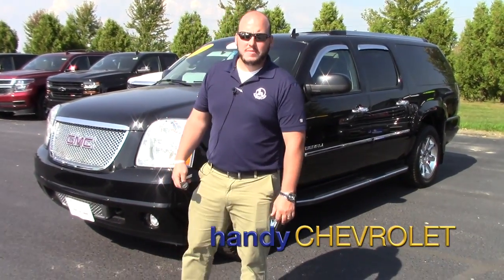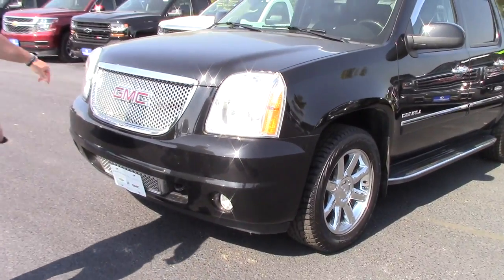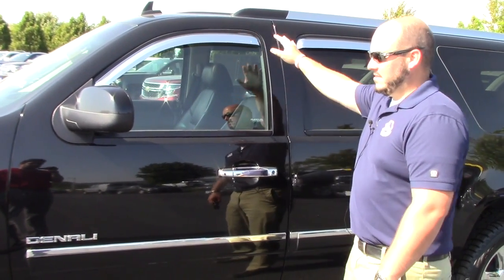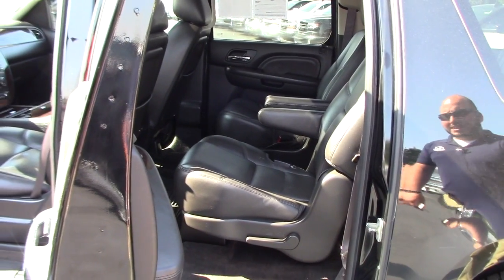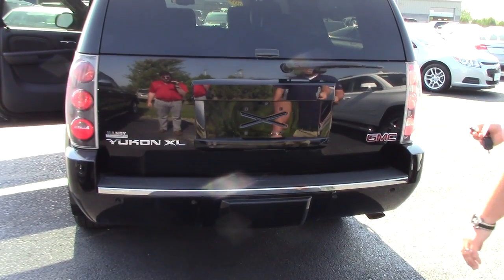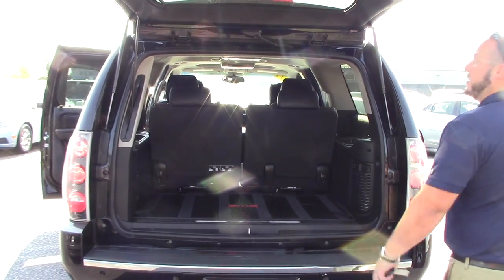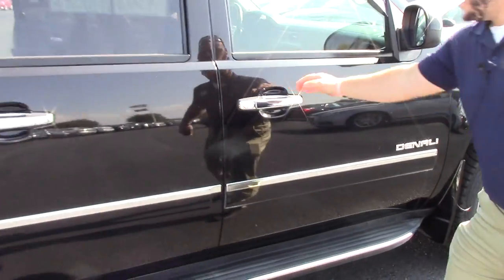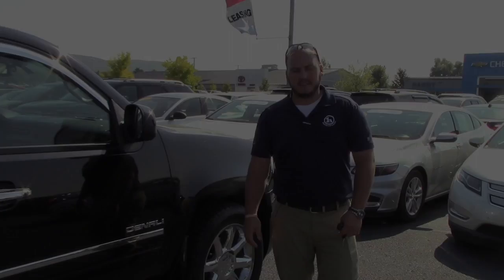GMC Certified Yukon Denali for Wasim from Seth